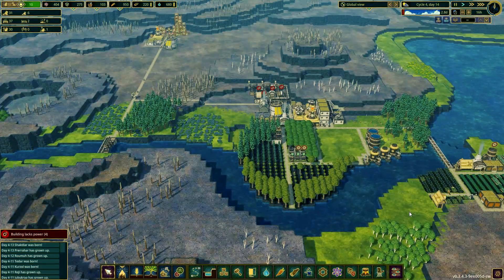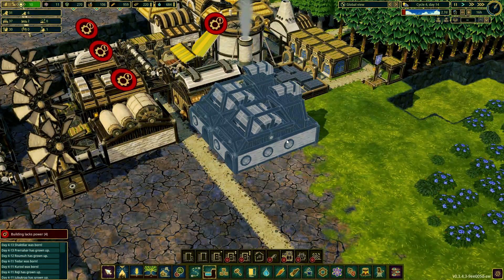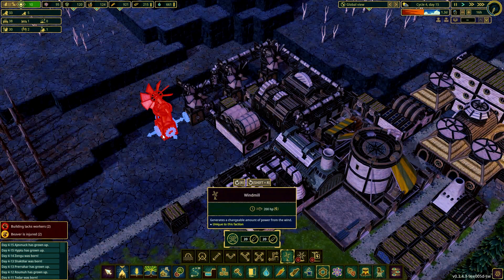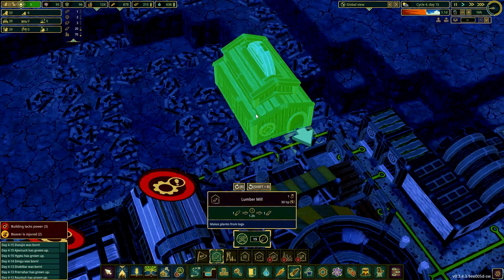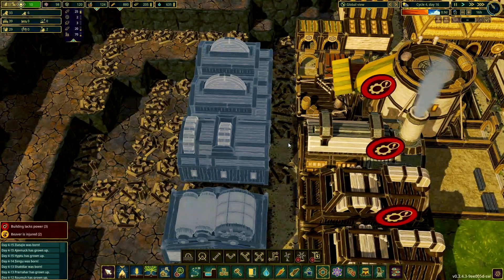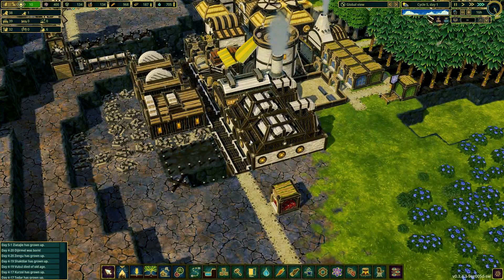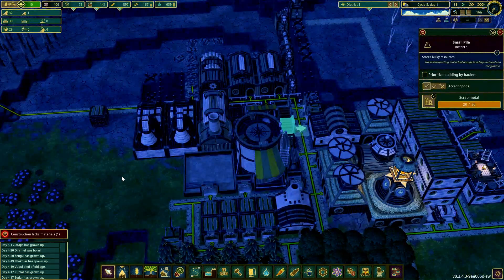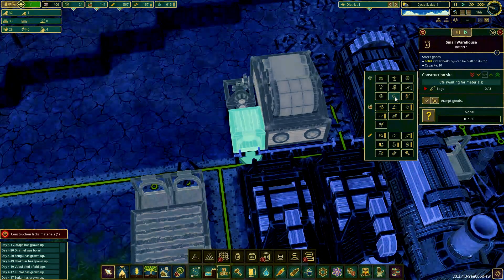Best way to TRANSMIT POWER! | Timberborn Part 7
Mankind turned Earth into a dry wasteland and perished, but some species adapted and evolved.